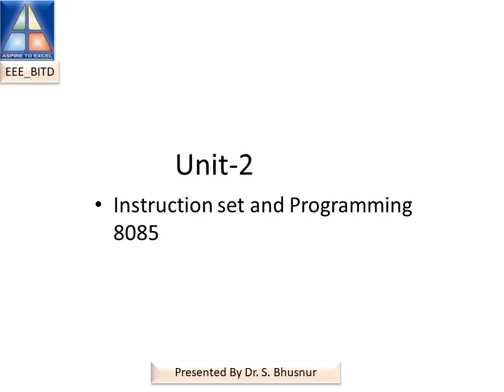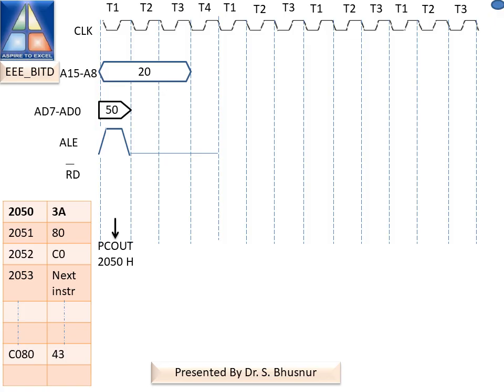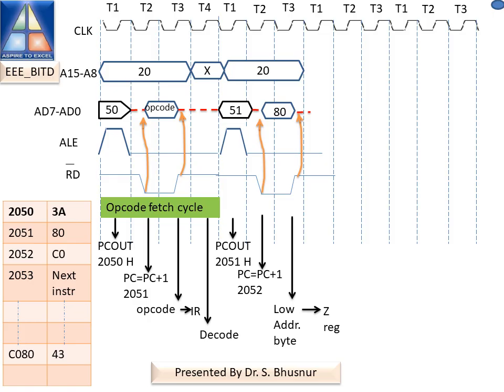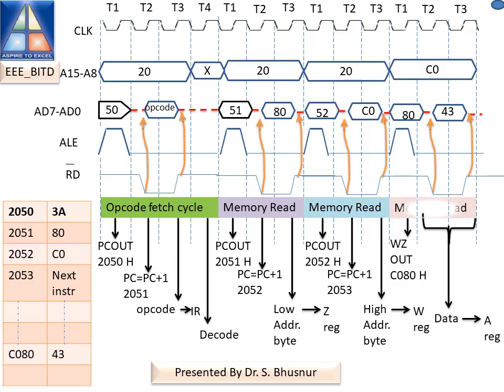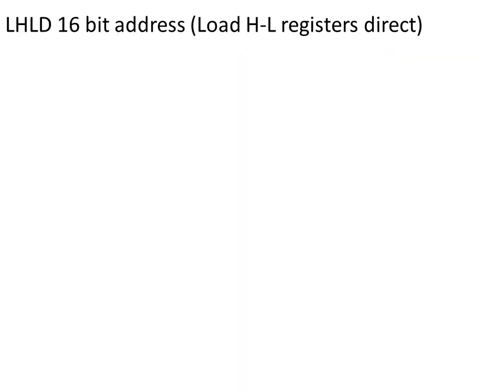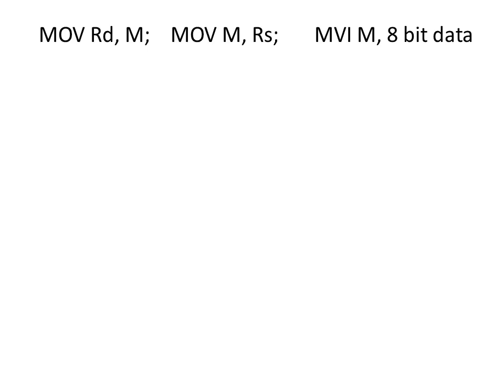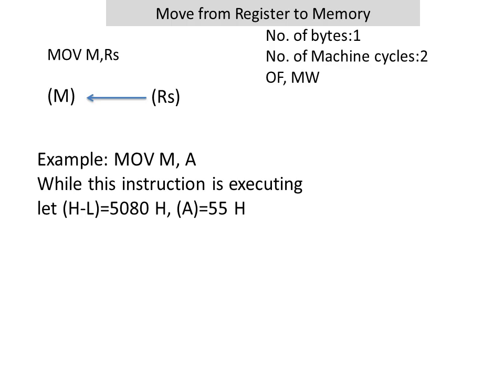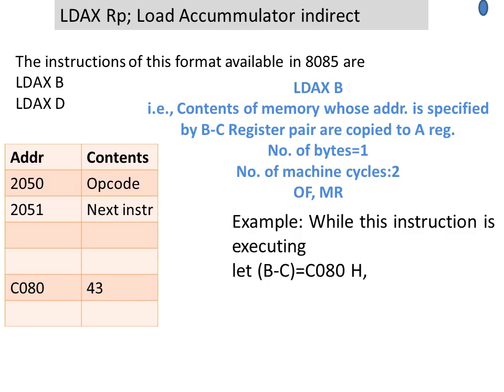Timing Diagram of 8085 Instructions